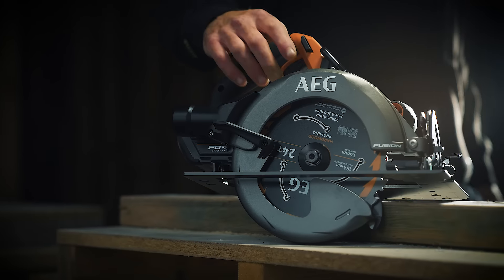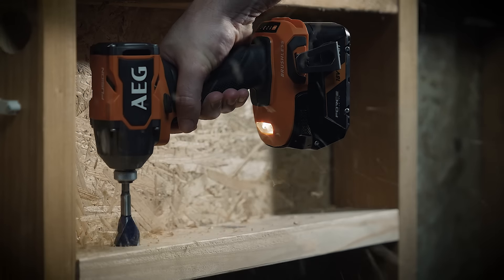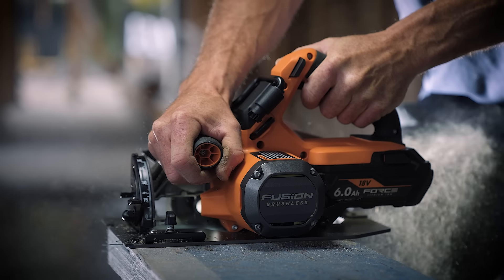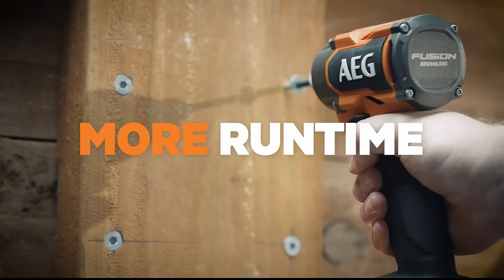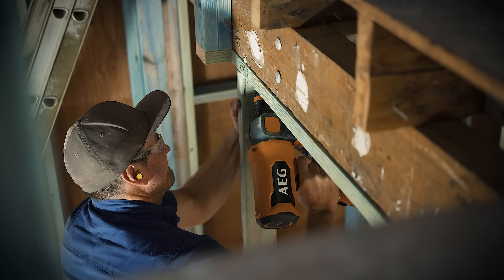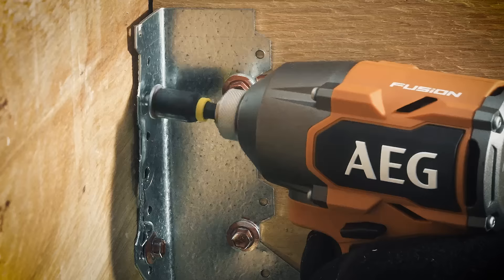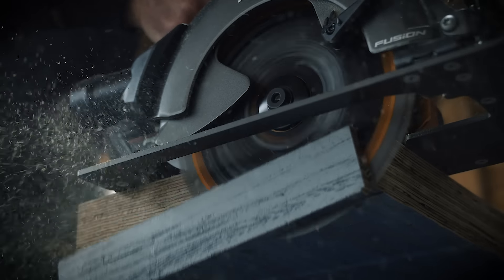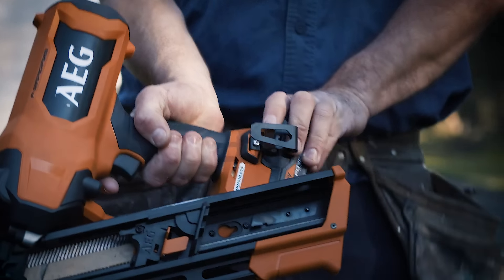MORE Power, More Performance, More Runtime and MORE FRAMING!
AEG Power Tools are created to enable tradespeople, contractors, professional gardeners and landscapers to work smarter, not harder.
All power tools and gardening equipment are built to suit Australian conditions, which are often tougher than those encountered overseas.

AEG also has an onsite team that visits tradies where they work, with the ability to transact onsite.